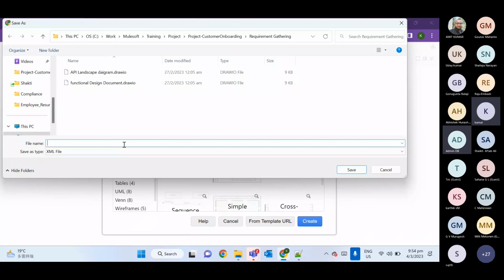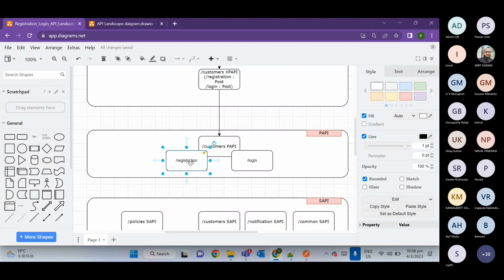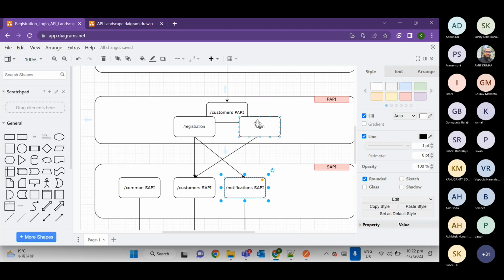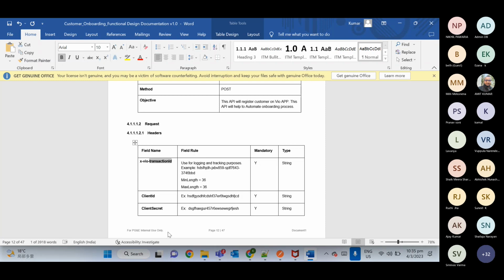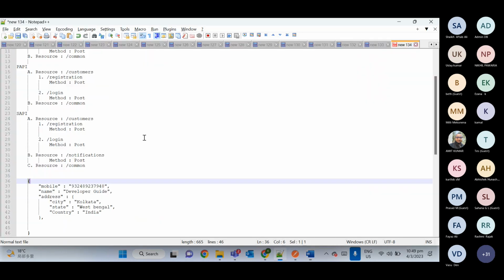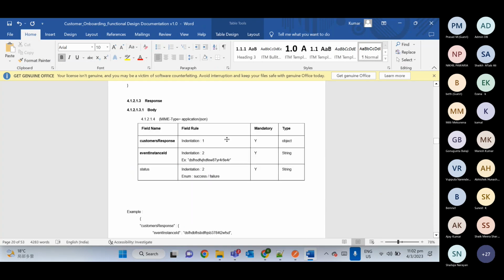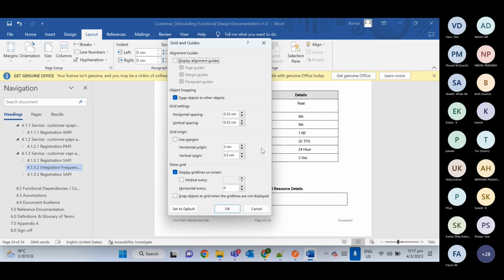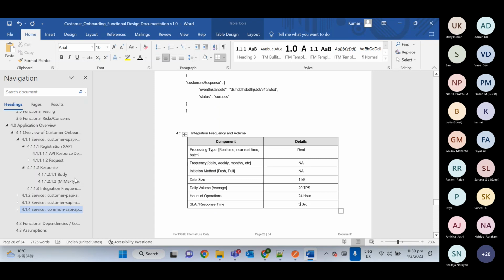1 March 04